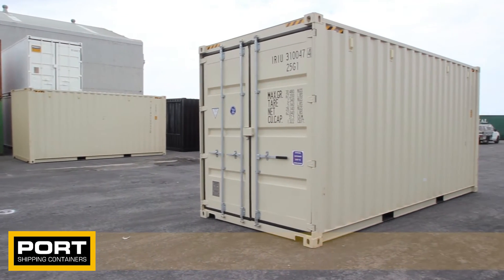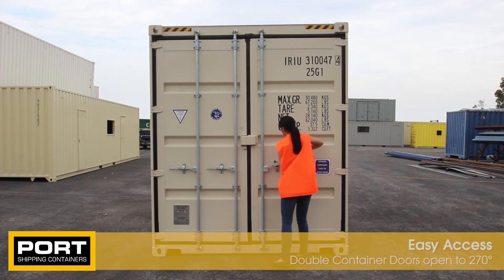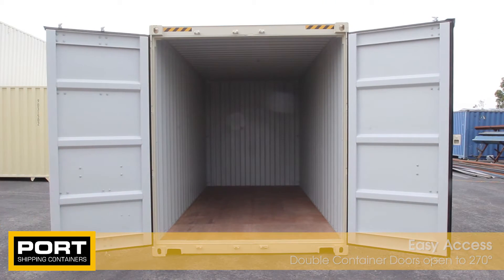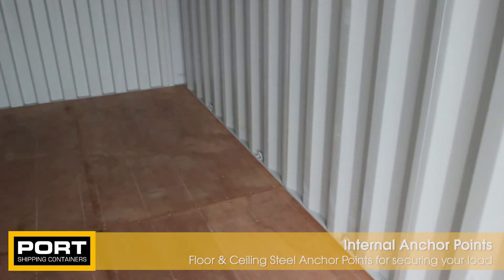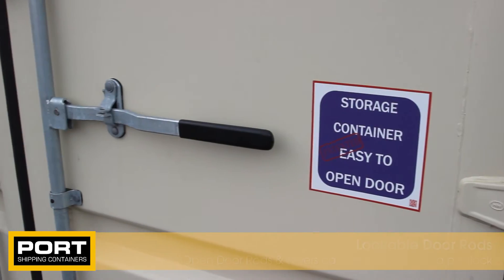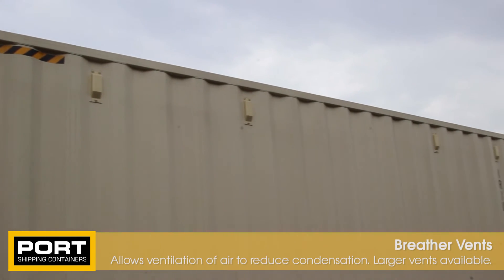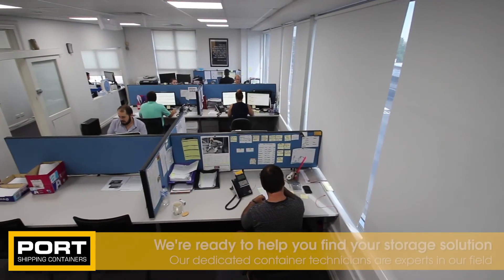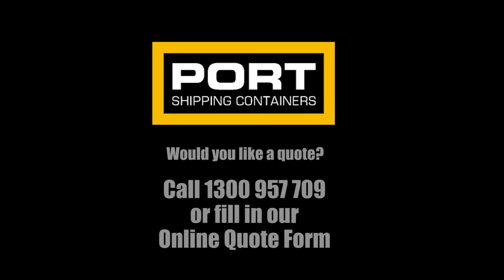Product Video - High Cube Shipping Container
This is a brief video of the features you will find in our High Cube Shipping Containers. This is a 20ft 'New Build' container, but they are also available in 10ft and 40ft sizes in a range of colours.
For more details including pricing please call us direct on 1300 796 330.